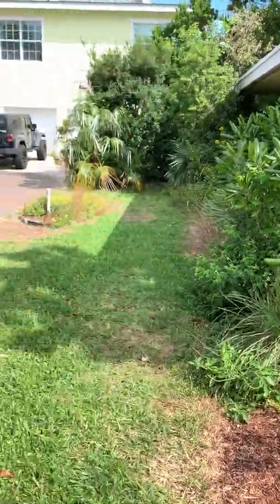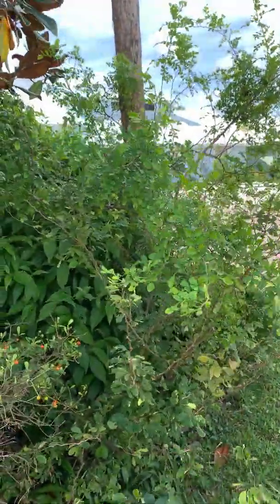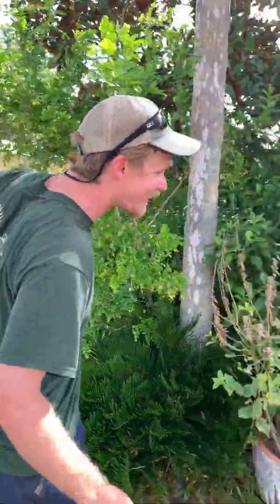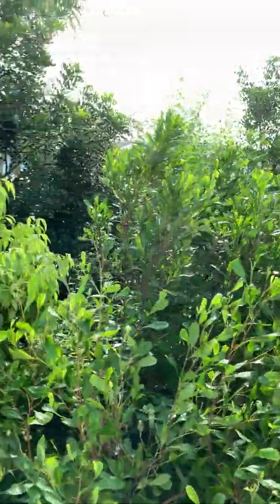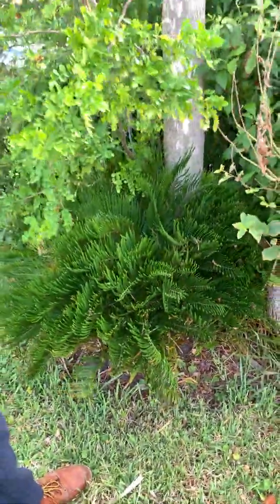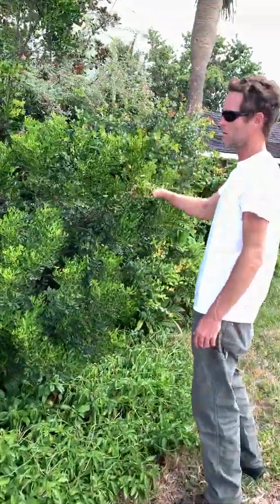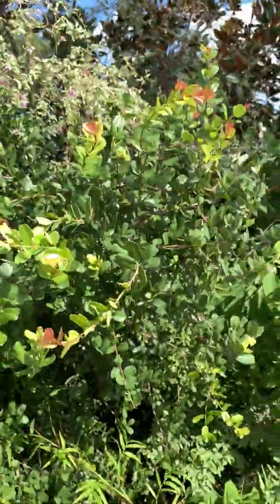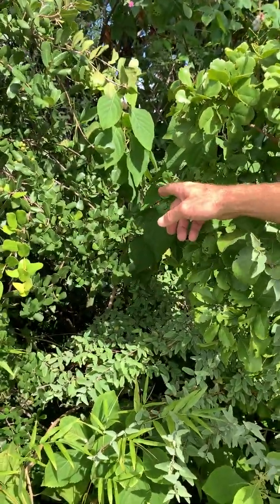Crawford Coastal Garden Part 3 of 3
Crawford Garden Tour
Part 3